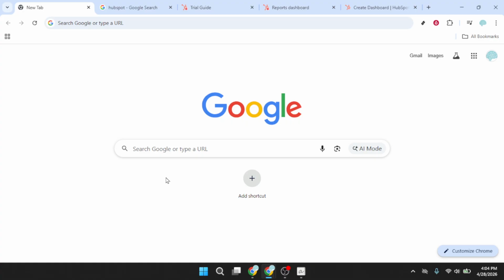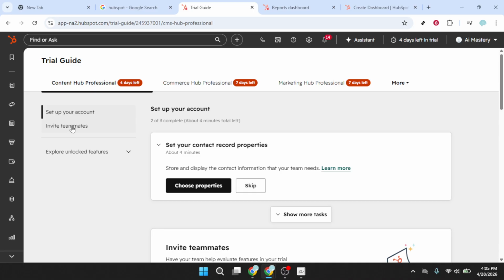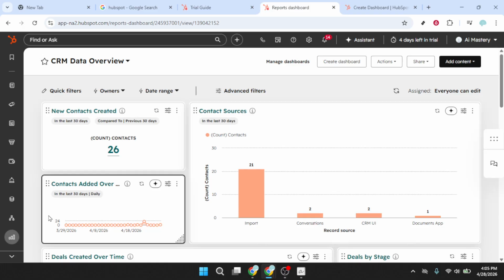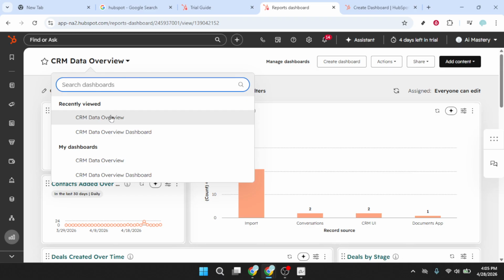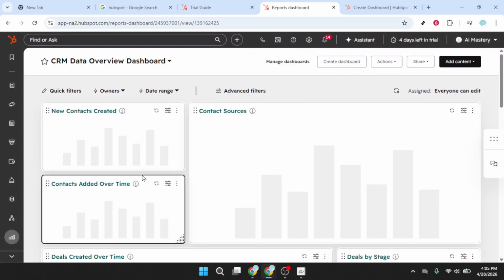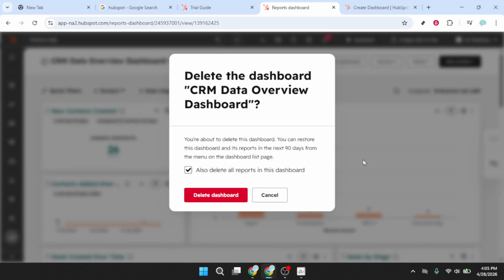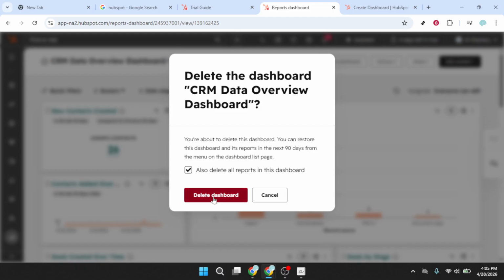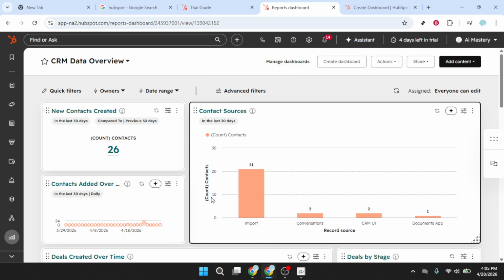How to Delete Dashboard in HubSpot (Full Guide 2026)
In this video, we discuss how to delete dashboard in HubSpot. We'll walk you through removing a HubSpot dashboard step by step, including how to delete a CRM dashboard and what to do if you encounter permissions issues. Whether you need to delete a shared dashboard or clean up your reporting area, this tutorial covers the complete deletion process.

00:00 Introduction and Accessing HubSpot
00:34 Permissions for Deleting Dashboards
01:01 Selecting Your Dashboard
01:29 Accessing the Actions Menu
01:47 Delete Confirmation Window
02:06 Notifying Your Team
02:27 Handling Permissions Issues